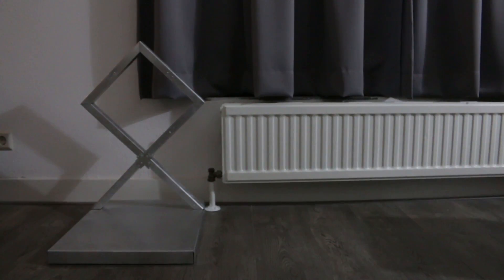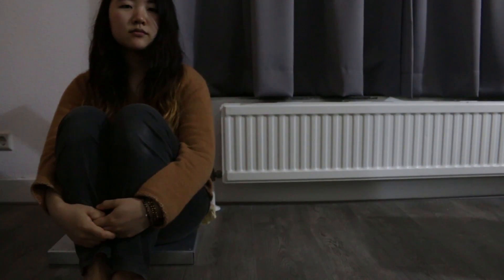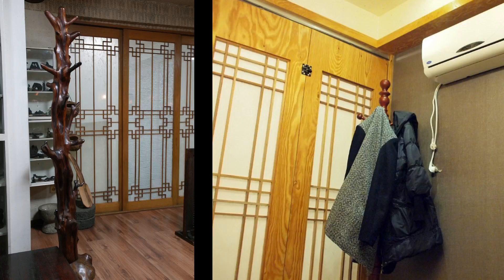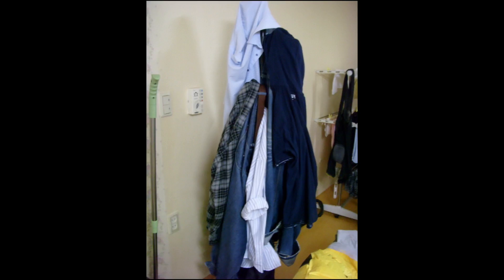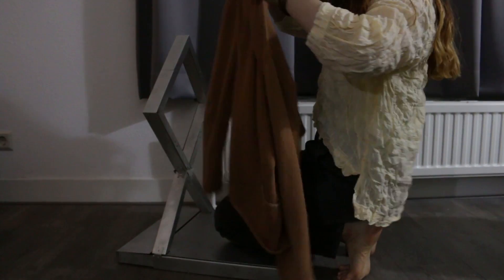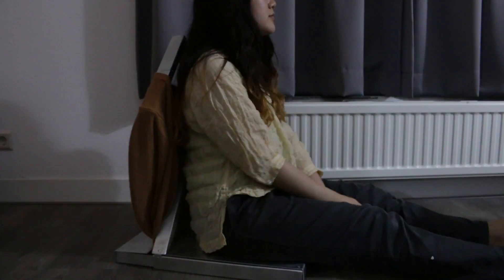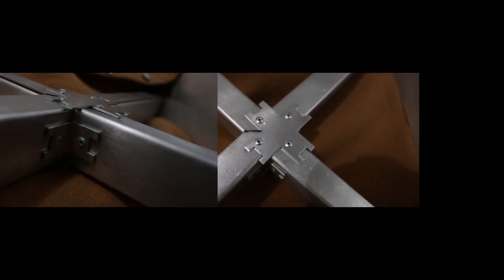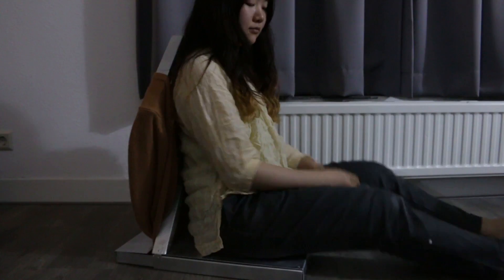Sunwoo Kim metal chair